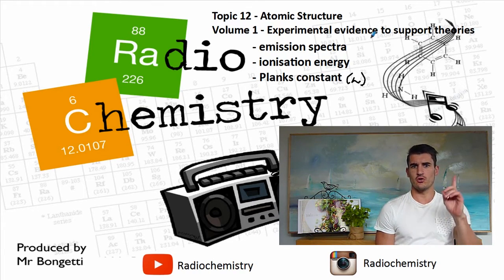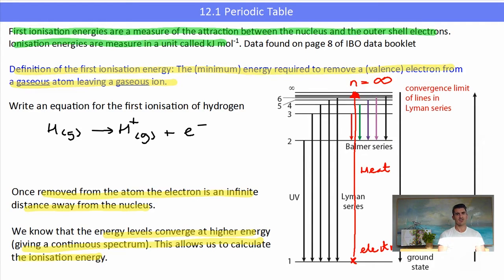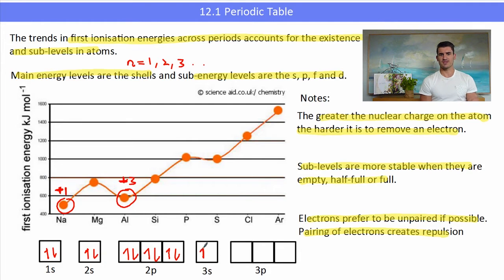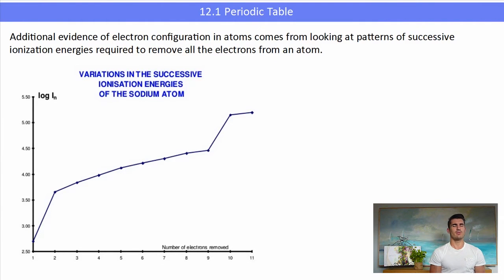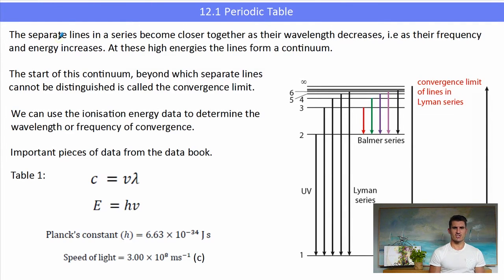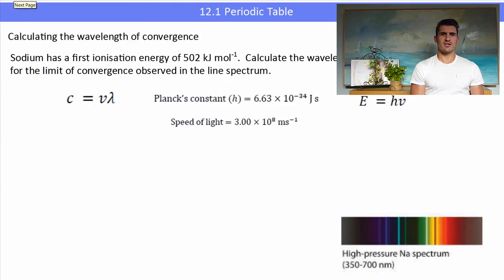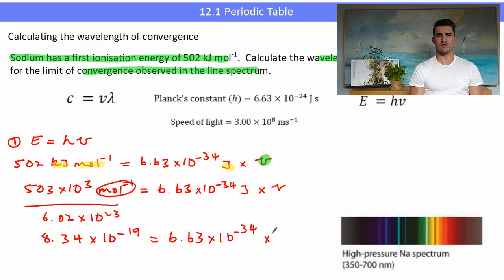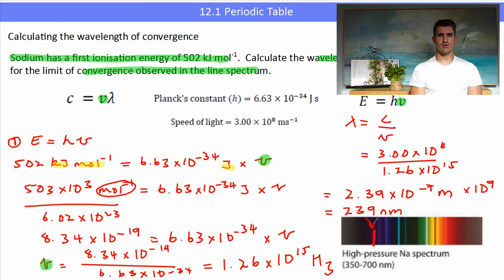Topic 12 - HL Atomic Structure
Topic 12 - HL Atomic Structure Experimental evidence to support theories and;
I say goodbye to a friend